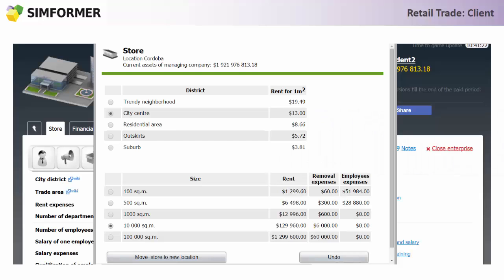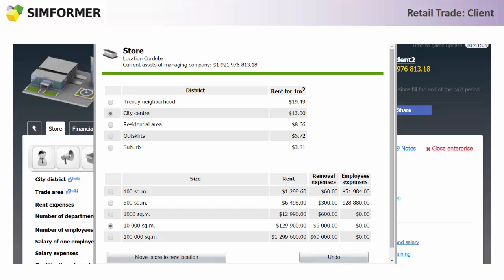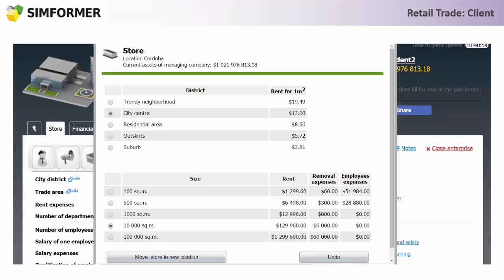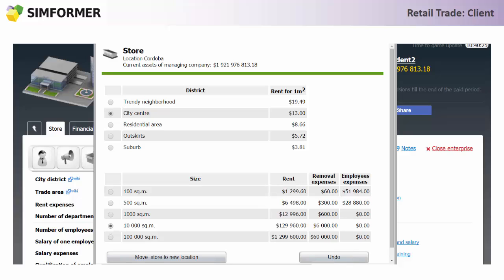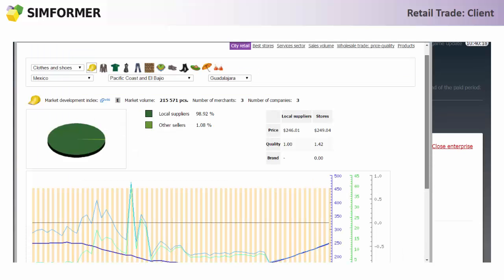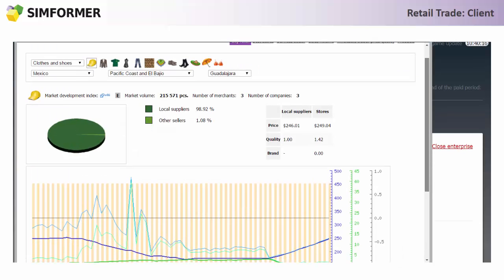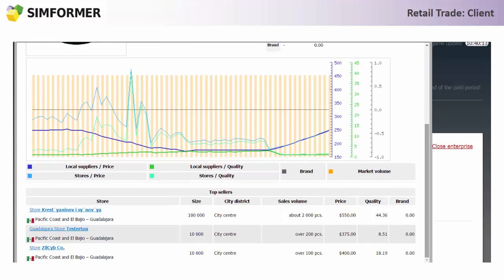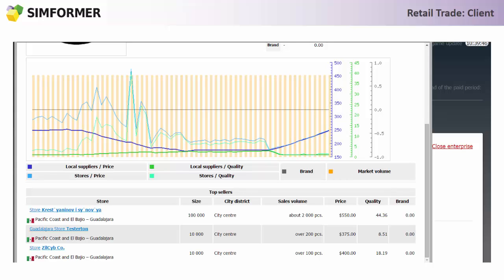7 SBS Tutorials Retail Trade Client